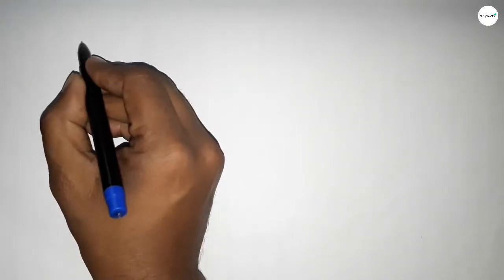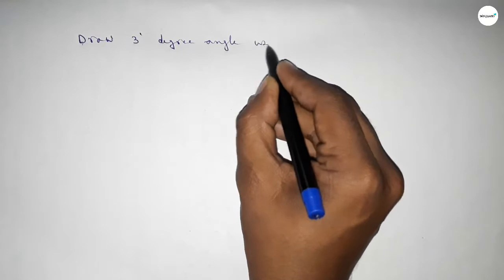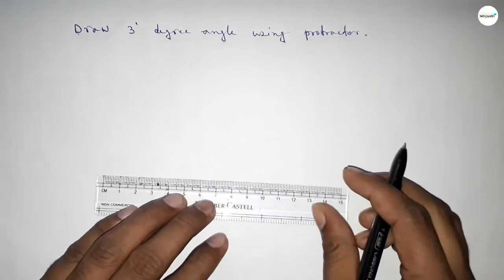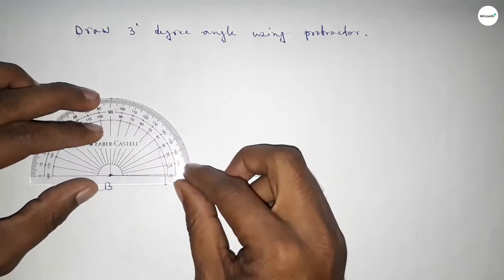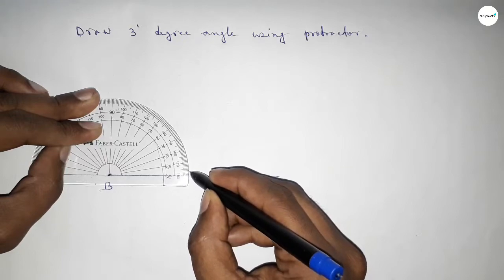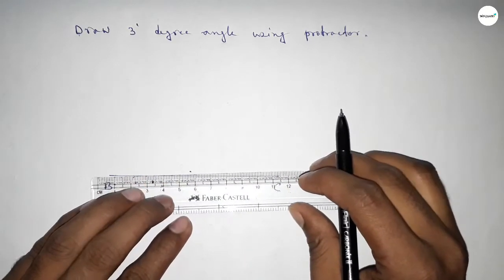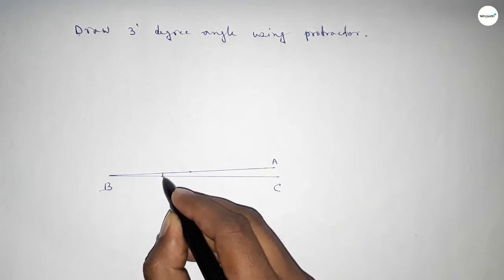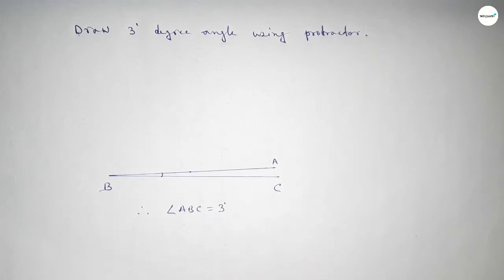How to draw 3 degree angle using protractor. shsirclasses.